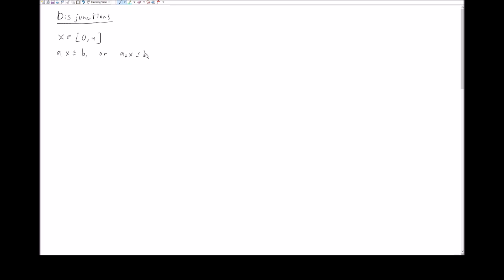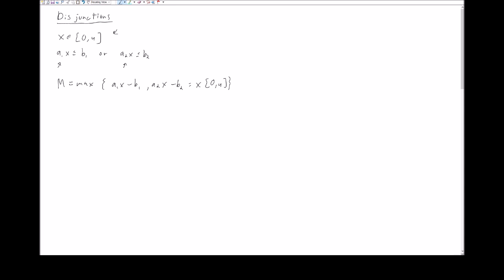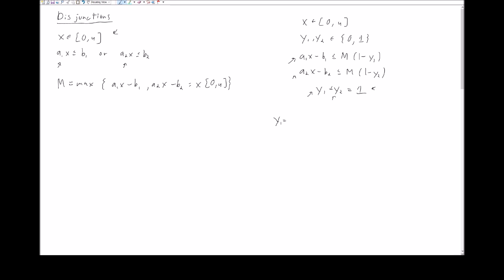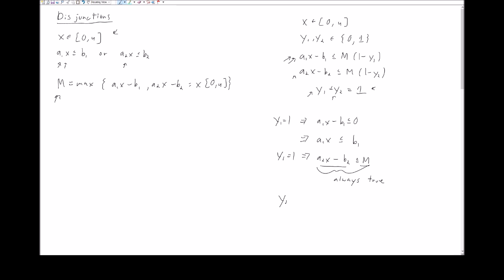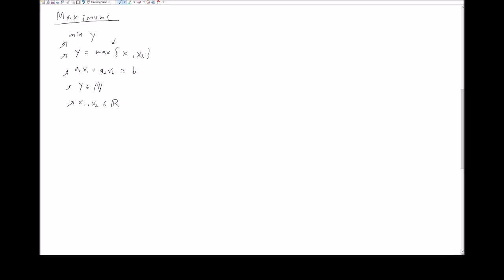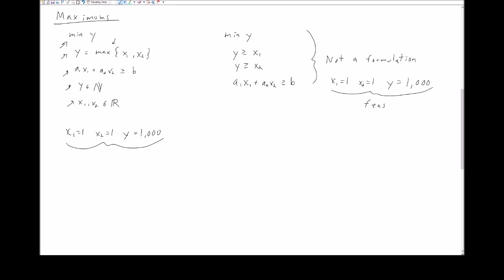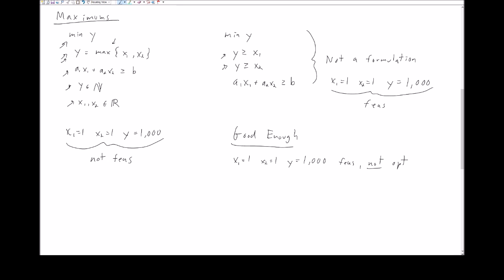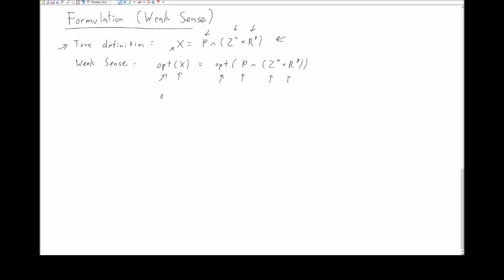1-5 Formulation Tricks